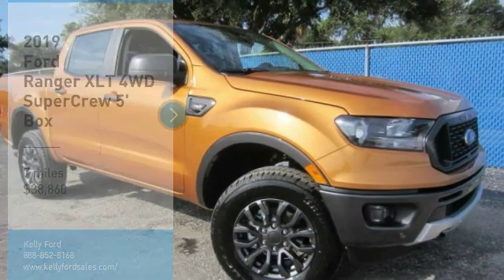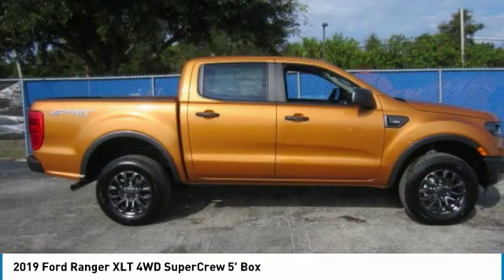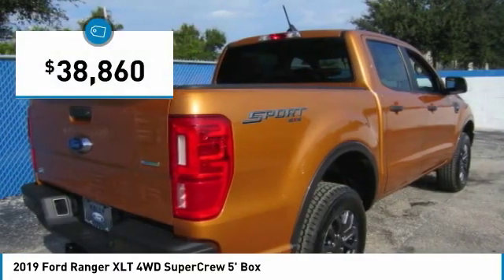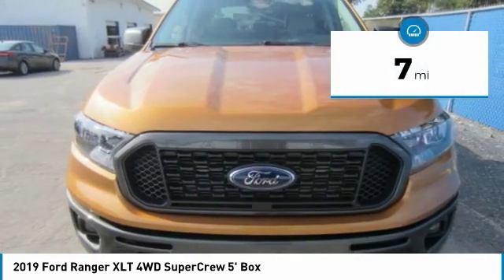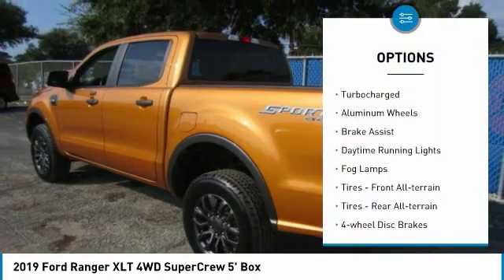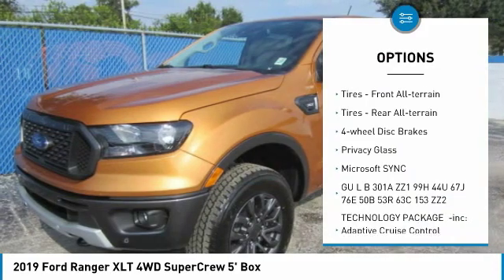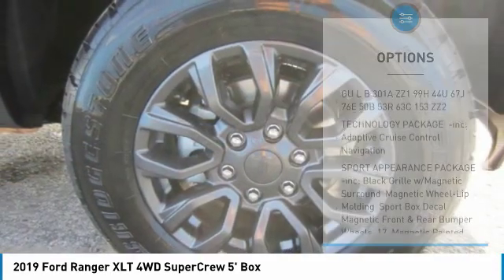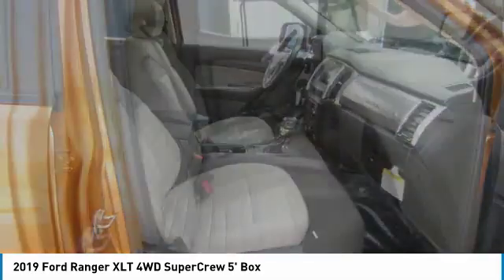2019 Ford Ranger 19T736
2019 FORD RANGER Melbourne, FL
Stock# 19T736

Kelly Ford
776 Magnolia Ave

Scores 24 Highway MPG and 20 City MPG! This Ford Ranger has a durable Intercooled Turbo Regular Unleaded I-4 2.3 L/140 engine powering this Automatic transmission.

* This Ford Ranger is a Bargain with These Options *
TRAILER TOW PACKAGE -inc: towing capability up to 7500 lbs and 4-pin/7-pin wiring harness, Class IV Trailer Hitch Receiver, TECHNOLOGY PACKAGE -inc: Adaptive Cruise Control, Navigation, SPORT APPEARANCE PACKAGE -inc: Black Grille w/Magnetic Surround, Magnetic Wheel-Lip Molding, Sport Box Decal, Magnetic Front & Rear Bumper, Wheels: 17 Magnetic Painted Aluminum, EQUIPMENT GROUP 301A MID -inc: SiriusXM Satellite Radio, a 6-month prepaid subscription, Service is not available in Alaska and Hawaii, SiriusXM audio and data services each require a subscription sold separately, or as a package, by Sirius XM radio, If you decide to continue service after your trial, the subscription plan you choose will automatically renew thereafter and you will be charged according to your chosen payment method at then-current rates, Fees and taxes apply, To cancel you must call SiriusXM at 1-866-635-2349, See SiriusXM customer agreement for complete terms All fees and programming subject to change, Sirius, XM and all related marks and logos are trademarks of Sirius XM Radio Inc, Leather-Wrapped Steering Wheel, SYNC 3, enhanced voice recognition communications and entertainment system, 8 LCD touchscreen in center stack w/swiping and pinch-to-zoom capabilities, pinch-to-zoom capability included w/available voice-activated touchscreen navigatio , TRANSMISSION: ELECTRONIC 10-SPEED SELECTSHIFT AUTO (STD), SECURICODE KEYLESS-ENTRY KEYPAD, SABER METALLIC, REMOTE START, ENGINE: 2.3L ECOBOOST -inc: auto start-stop technology (STD), Wheels: 17 Silver-Painted Aluminum.

Come in for a quick visit at Kelly Ford, 776 Magnolia Ave, Melbourne, FL 32935 to claim your Ford Ranger!